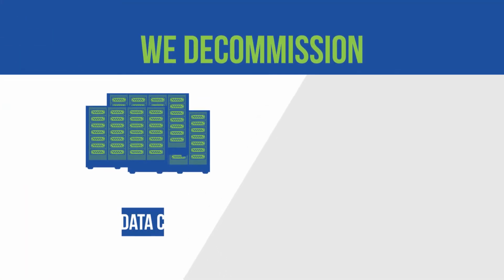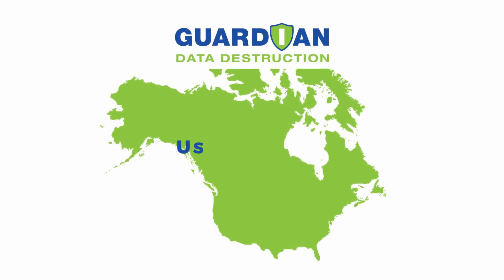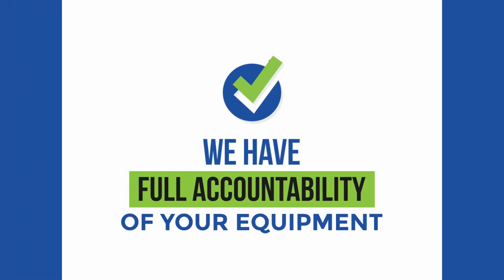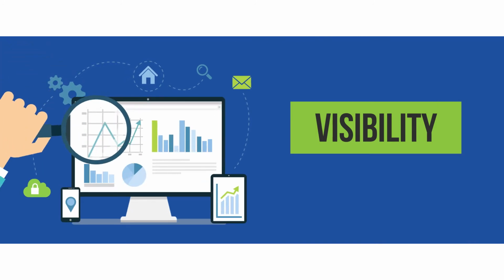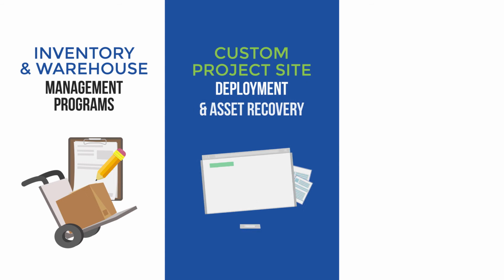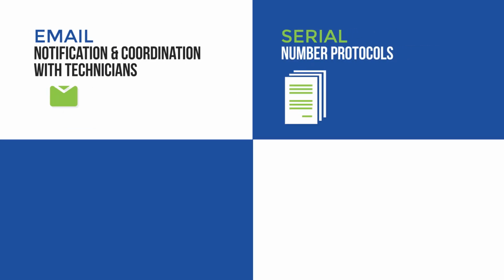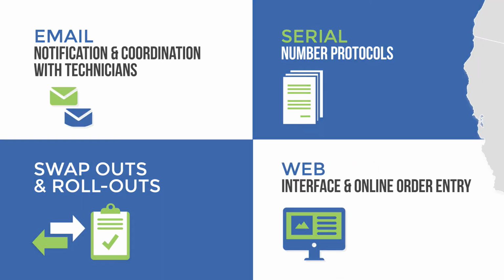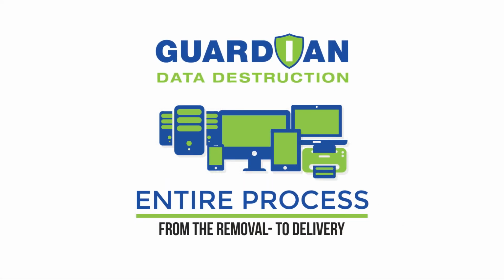30 Second Explainer: White Glove Packing Services for IT assets and equipment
Guardian Data Destruction offers White Glove packing services for IT assets of high value that are being transported to a new location.   Call Guardian Data Destruction for secure decommissioning, packing, secure transportation.

We don't leave a shred behind!